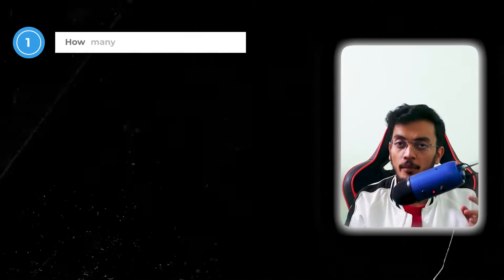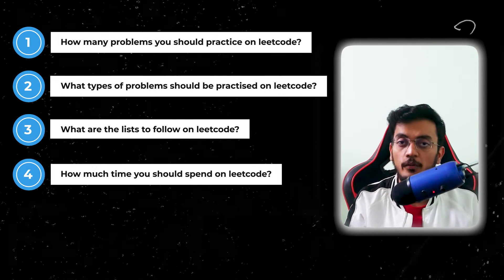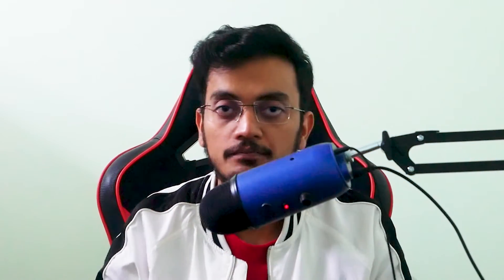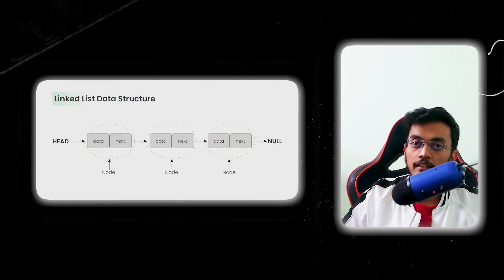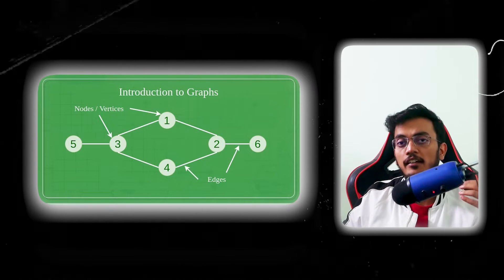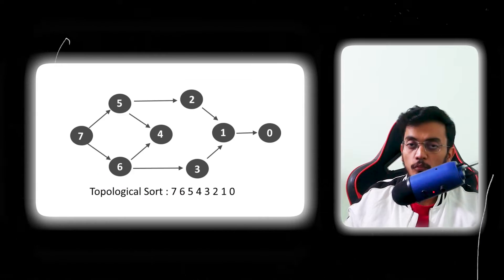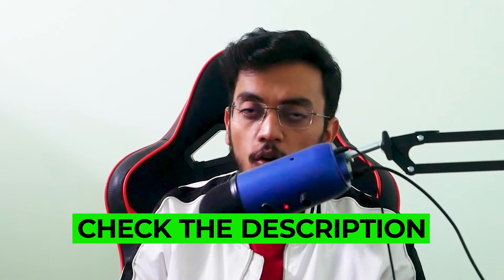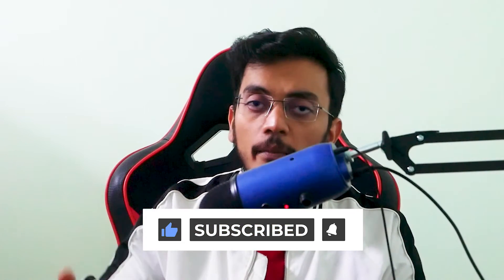A Guide To Grinding Leetcode (from AWS Engineer)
Ready to take your coding skills to the next level? Dive into the world of LeetCode with our comprehensive guide to grinding through coding interview questions like a pro.

In this video, I will go over the essential strategies and techniques needed to tackle LeetCode problems efficiently and effectively. From mastering the basics to conquering the most challenging algorithms, I have got you covered.

Join us as we break down the process of grinding LeetCode step by step. Learn how to approach problems systematically, analyze solutions, and optimize your code for performance. Whether you're a beginner or an experienced coder, our expert tips and insights will help you sharpen your skills and ace those technical interviews.

Don't let LeetCode intimidate you – with the right mindset and approach, you can conquer any coding challenge that comes your way. So, grab your favorite coding editor, fire up LeetCode, and let's start grinding!